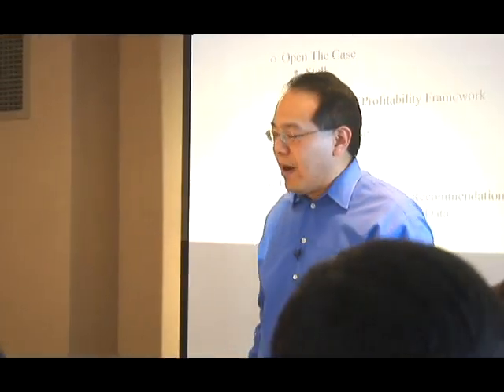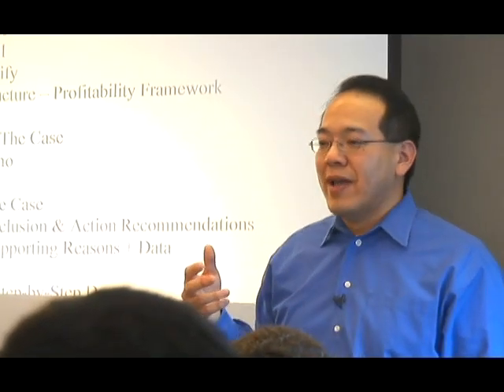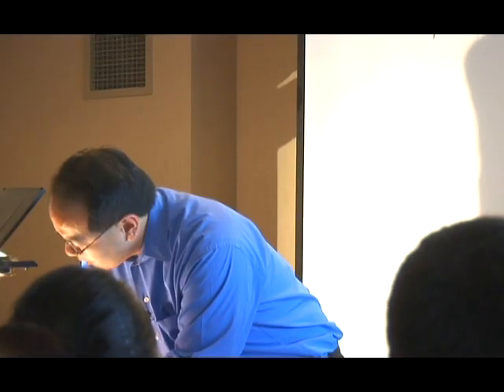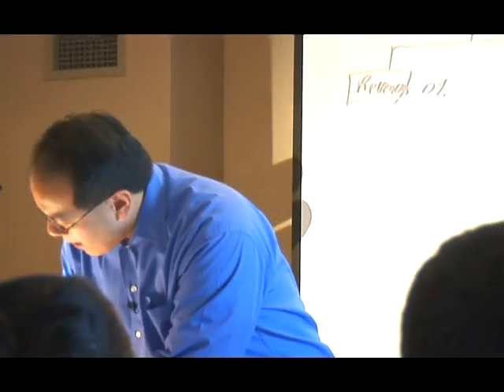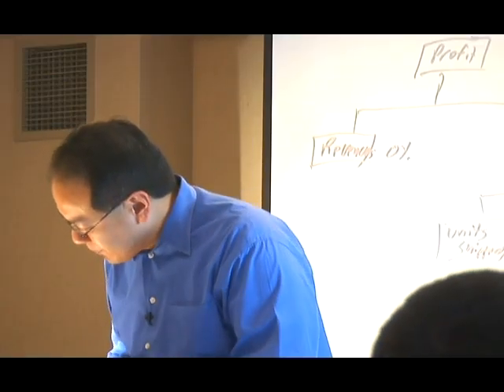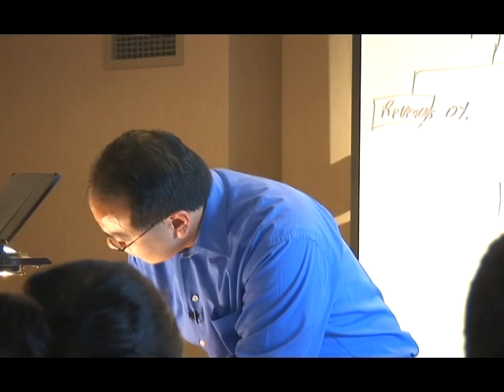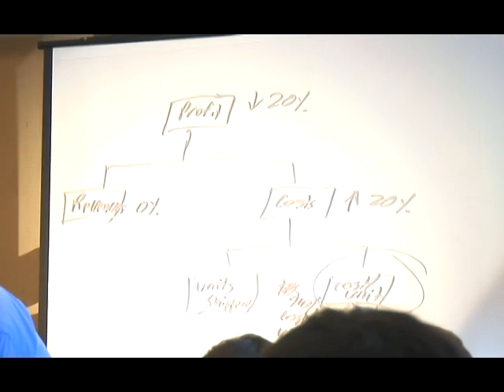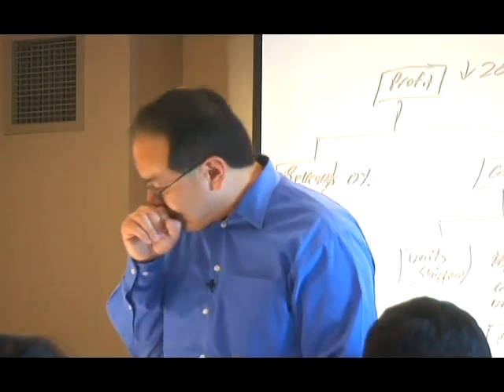How to Use the Profit Framework for Business Case Analysis (Part 6 of 12) | caseinterview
In this video, Victor Cheng, author of Case Interview Secrets, discusses the Profit Framework for case interviews. He breaks down the framework into three components: revenue, cost, and volume, and explains how each component can be analyzed to identify opportunities to increase profits.

If you're preparing for a case interview, this video is a must-watch. Victor offers valuable insights on how to approach case interviews using the Profit Framework and shares tips on how to impress your interviewer by demonstrating your problem-solving skills effectively.

Don't forget to sign up for Victor's free email newsletter on passing the case interview and to download all the handouts and slides references in this video.